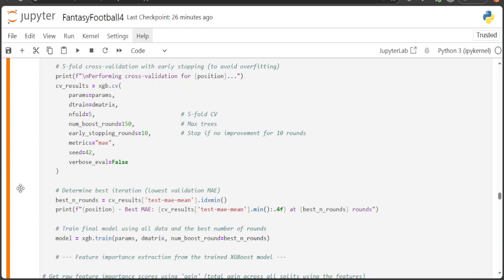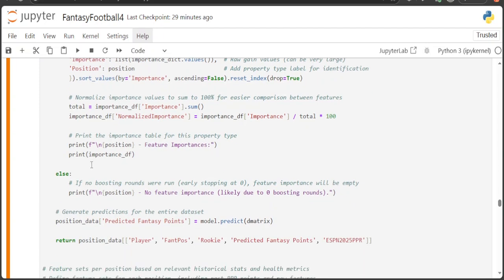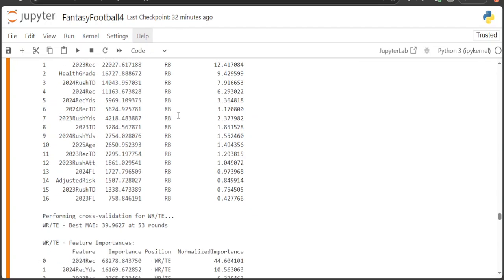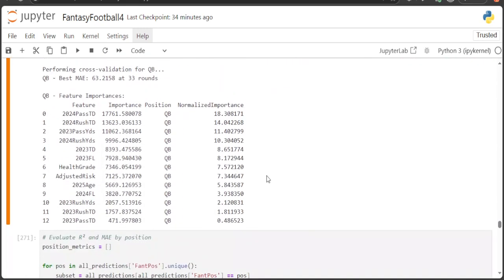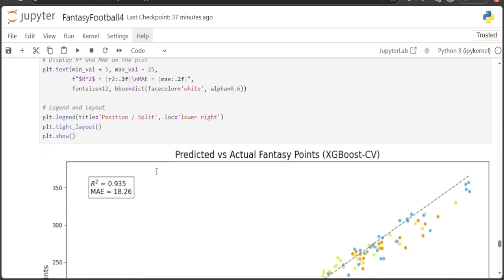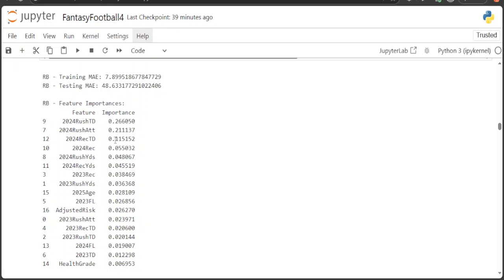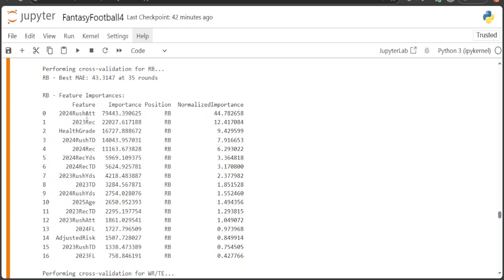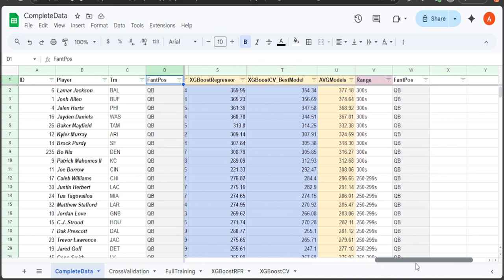2025 Fantasy Football ML Project Video16 - XGBoostCV_BestModel Adding Feature Importance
Adding Feature Importance to the XGBoost_BestModel code. Projected Role Feature Column was removed to better focus on the historical stats and health data. If you are following along, it is up to your preference if you want to keep the Projected Role column in the Feature Columns. The final spreadsheet will reflect the models not including the Projected Role Feature Column.

GitHub Repo:  MoonData21/FantasyFootball2025Projections